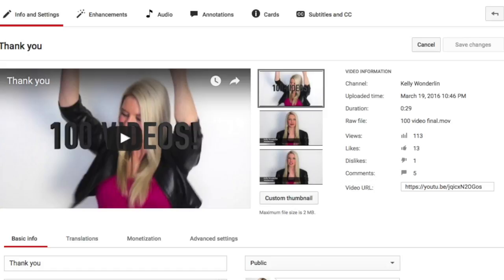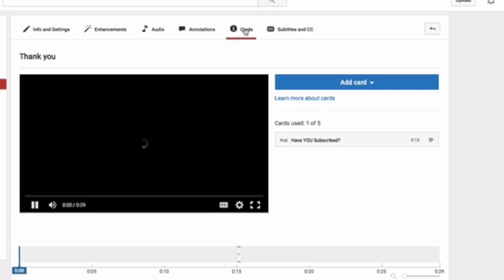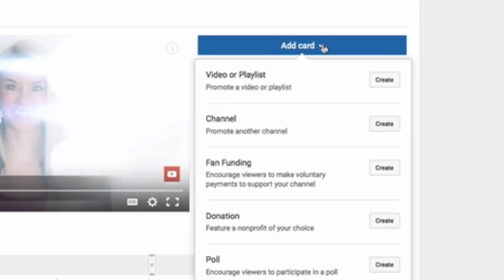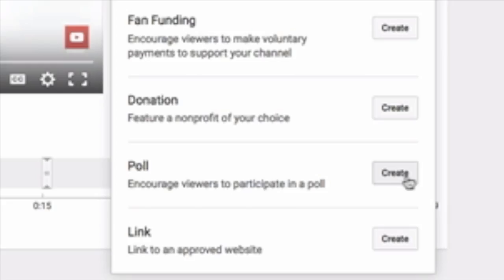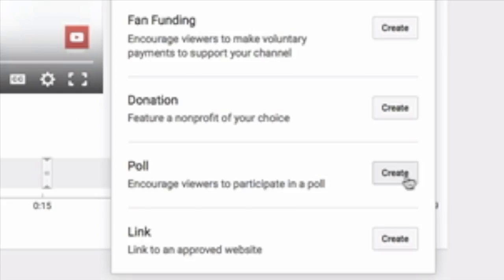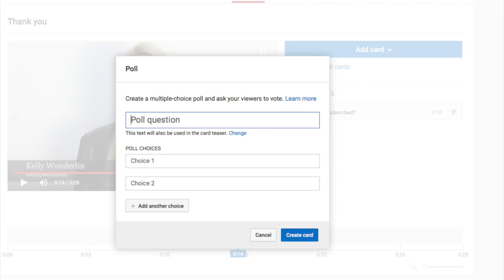How To: Add A Poll To Your YouTube Cards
YouTube got another update. Now you can add polls to your YouTube Cards